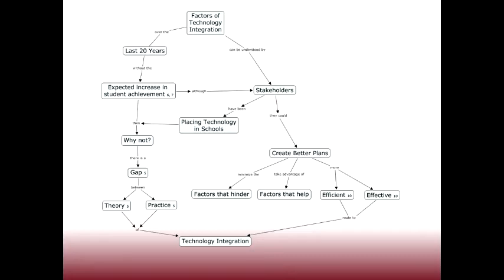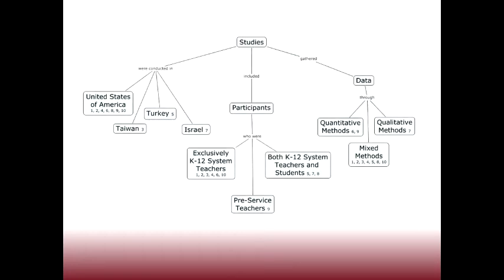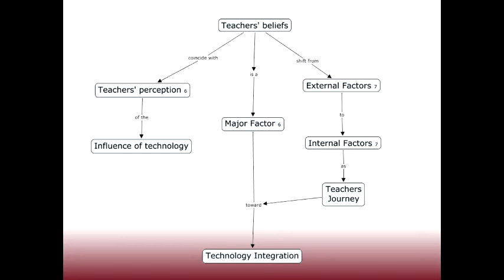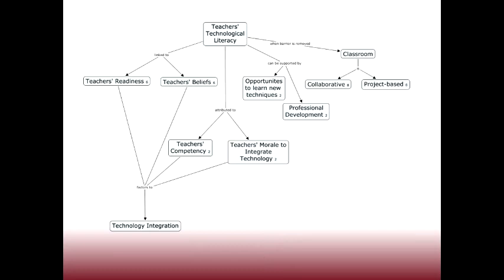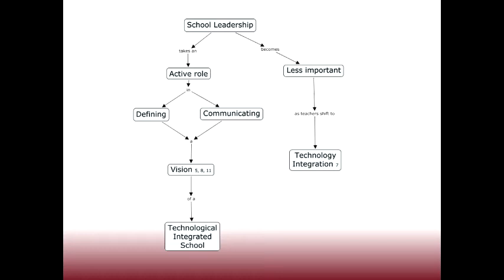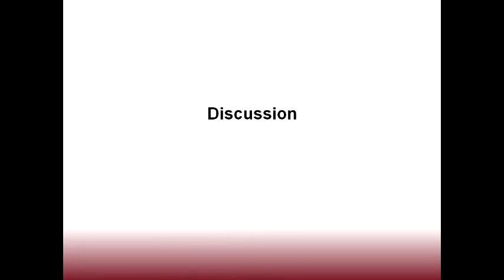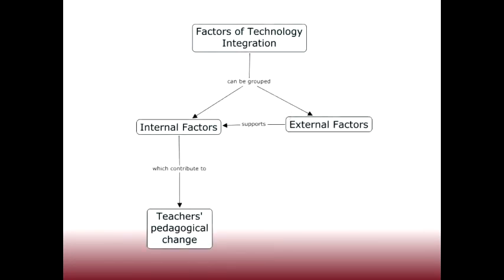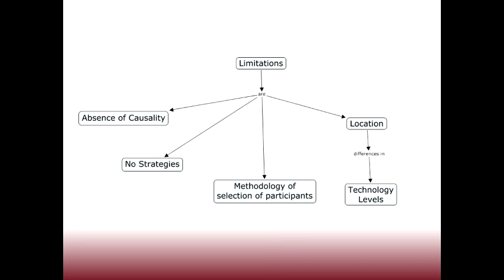Factors to Technology Integration in K-12 Classrooms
This is a PowerPoint presentation that presents the findings of an analysis of current research of the factors to technology integration in K-12 classrooms. This presentation is a partial requirement of the Education 6610 at Memorial University.